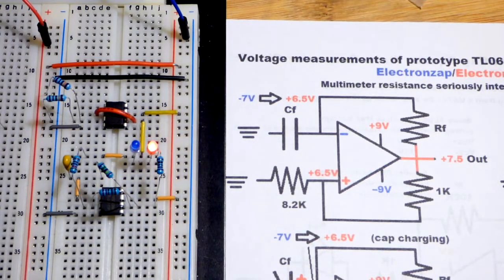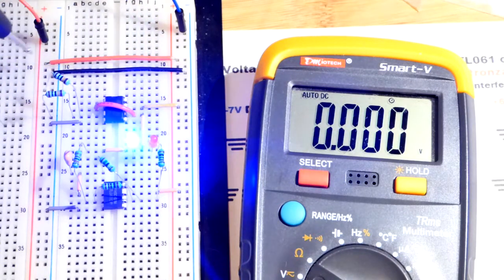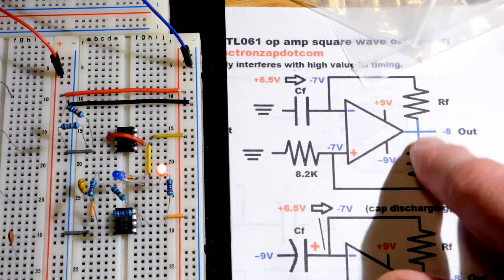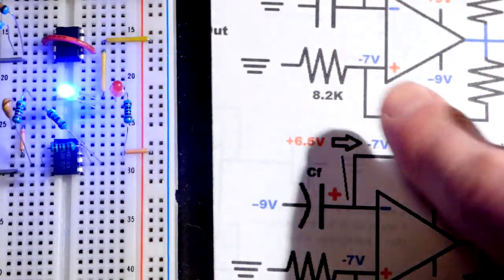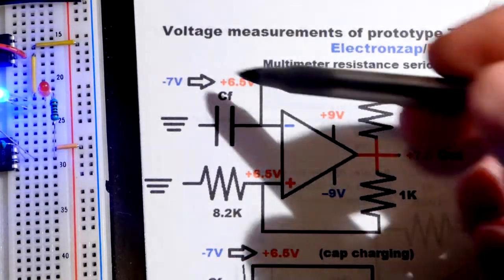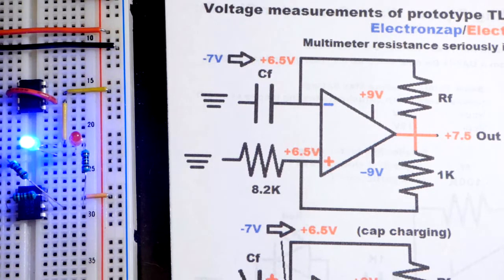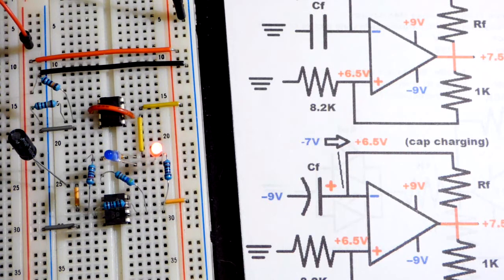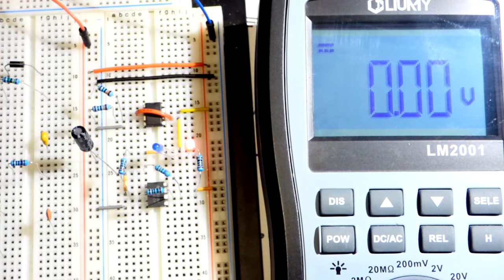TL061 op amp alternating square wave generator circuit voltage measurements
TL061 op amp alternating square wave generator prototype circuit powered by UA741 741 rail splitter video where I step by step build this circuit.
Alternating Square Wave Generator Ciircuit Using TL061 Op amp.